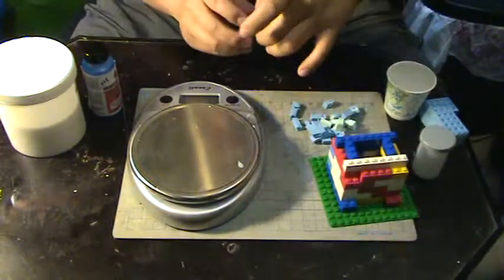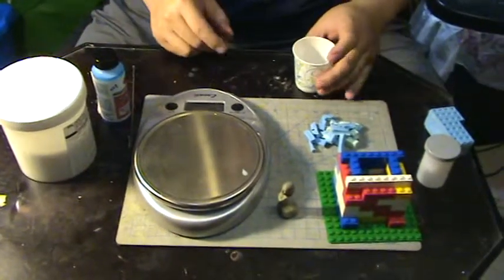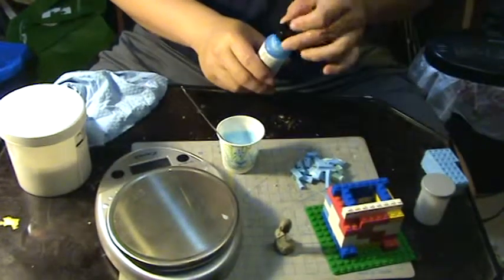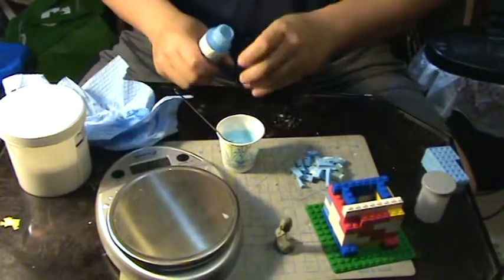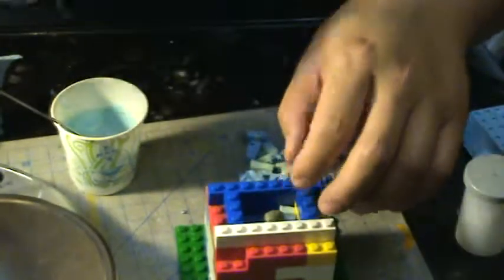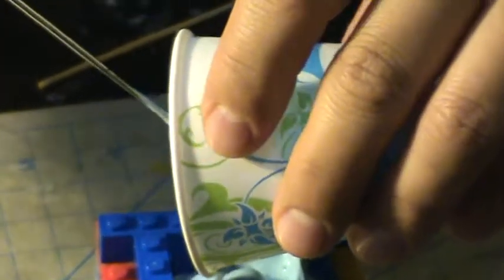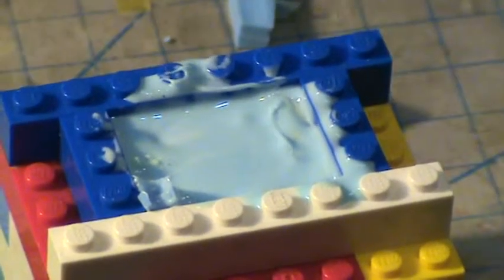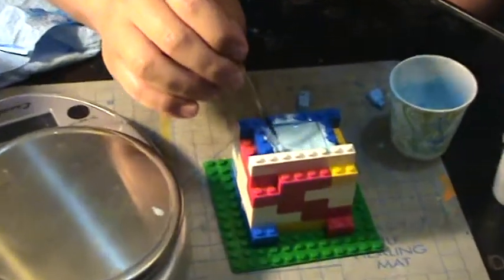silicon_molding1.MPG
How to mix and pour rtv silicone to make a silicone mold of a master part